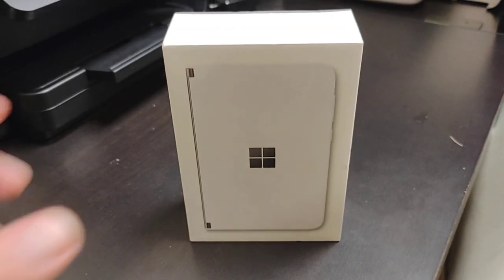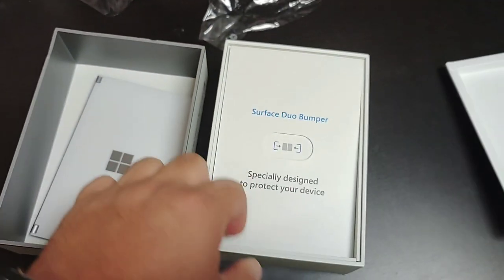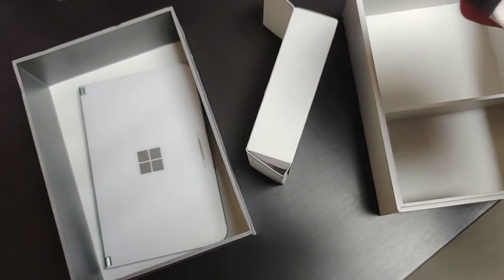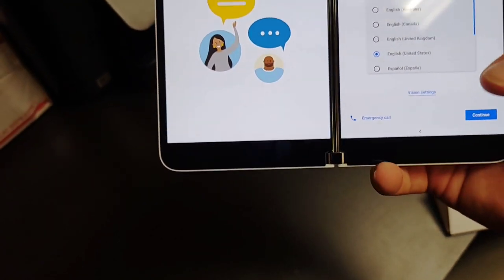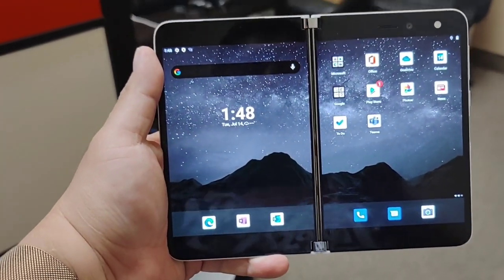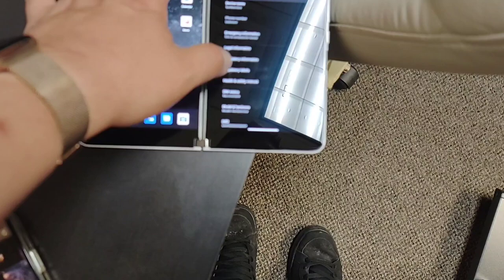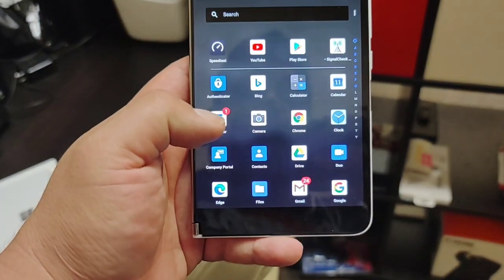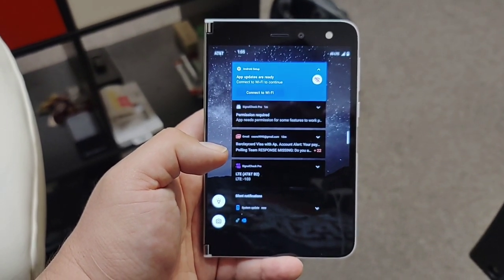Microsoft Surface Duo Unboxing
IanJ & Michael Edward - Battle Scars (Remix)